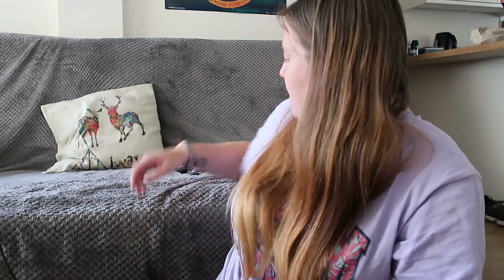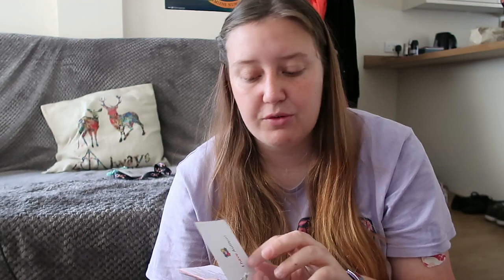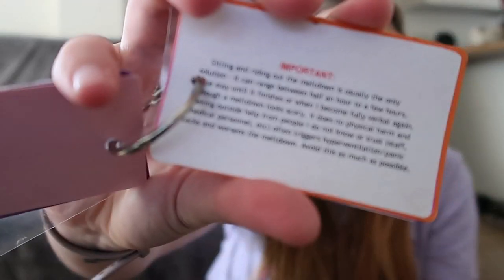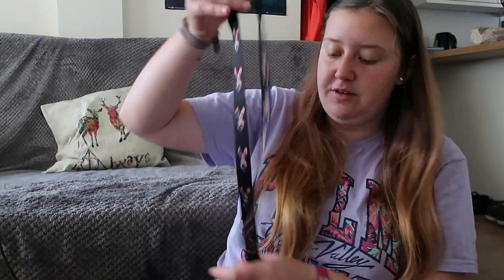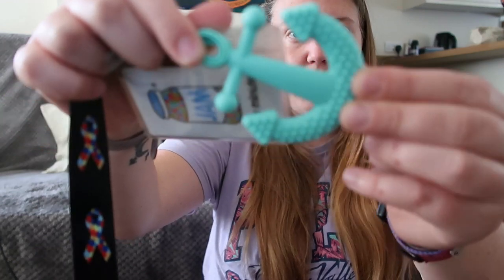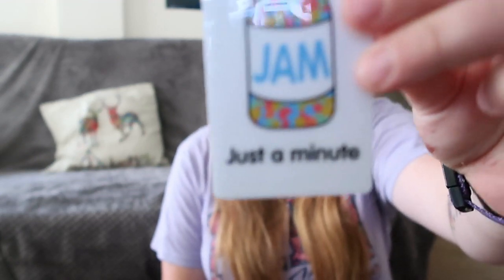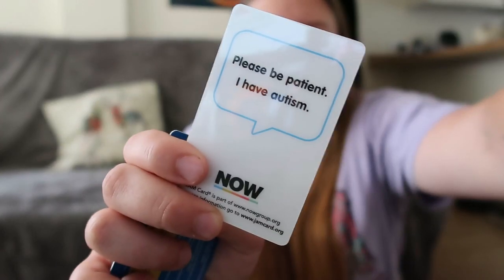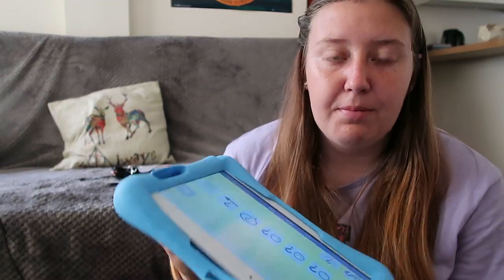Autism Tools for Use in the Community